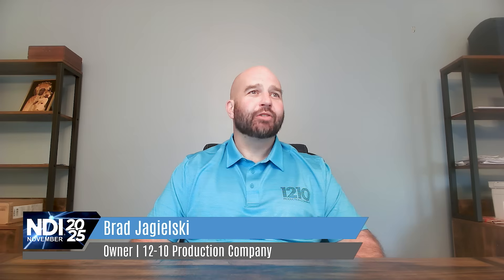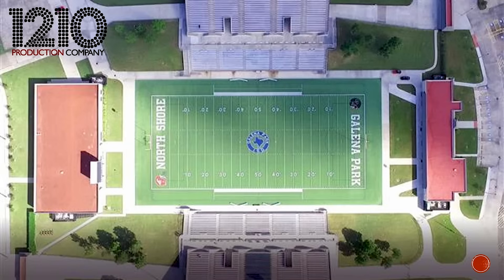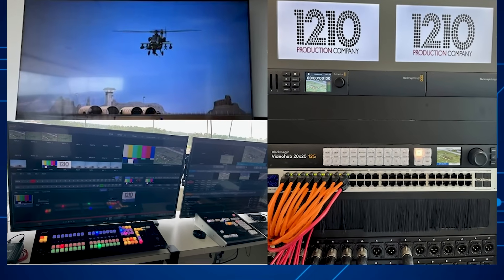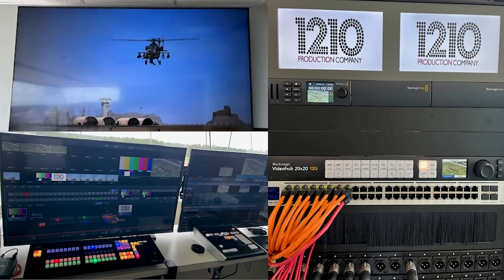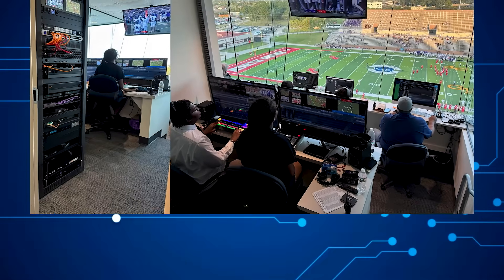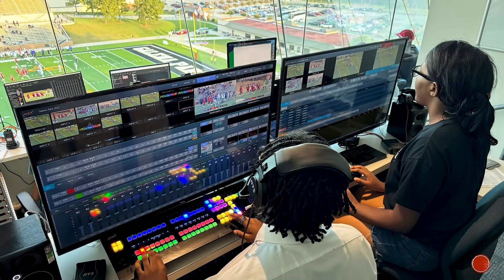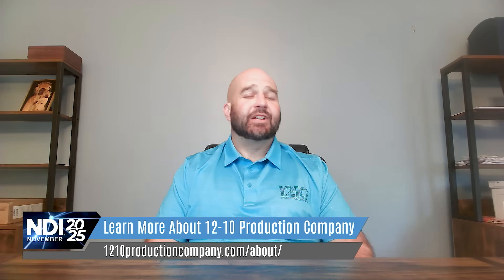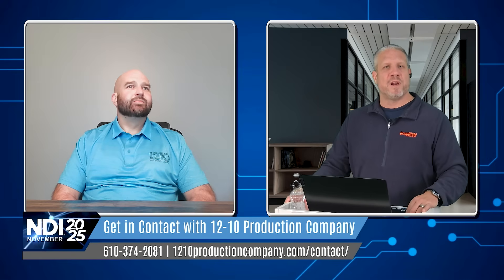How to Install NDI for Live Sports Production in Schools - Galena Park ISD Case Study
Learn how Galena Park ISD transformed their shared 10,000+ seat high school football stadium into a professional-grade NDI production powerhouse – all using existing campus network infrastructure and no new cabling!

In this System Integrator spotlight, Brad from 1210 Production Company walks through their complete NDI installation featuring Vizrt TriCaster. See how NDI enables:
• Instant video distribution to concession TVs, concourse monitors, and LED scoreboards
• Multi-camera live sports broadcasts and web streaming
• Real-time feeds for press boxes, coaching staff, and student broadcast teams
• Huge cost savings by leveraging school fiber and switches